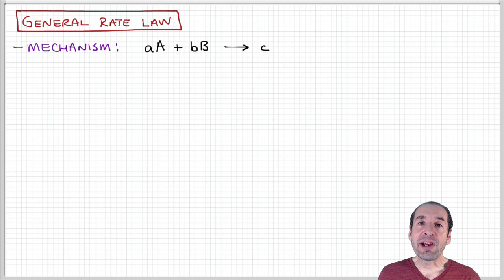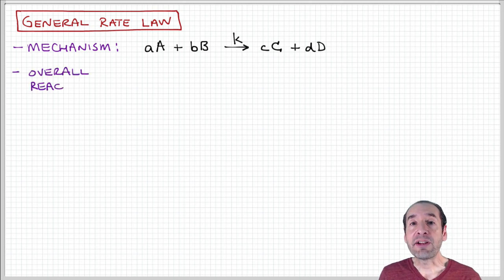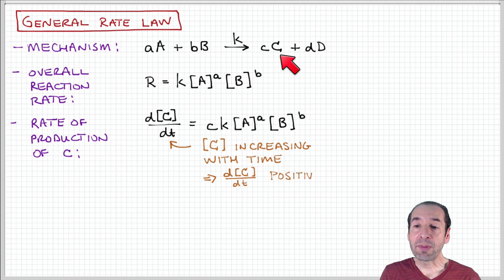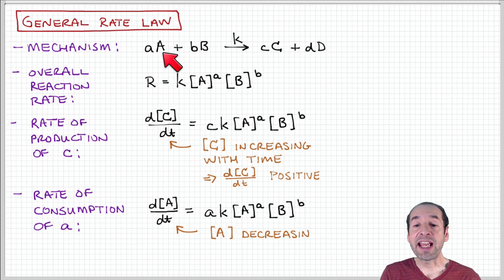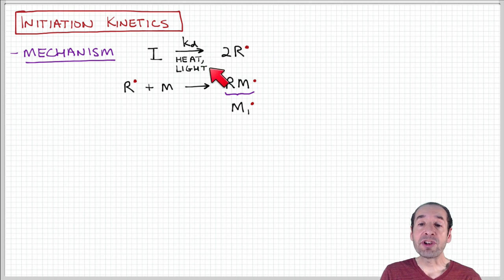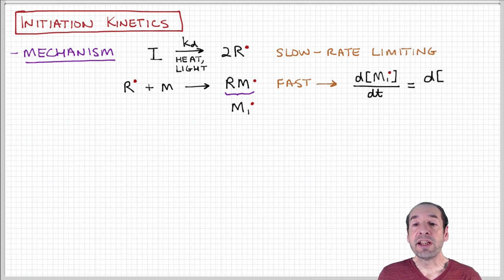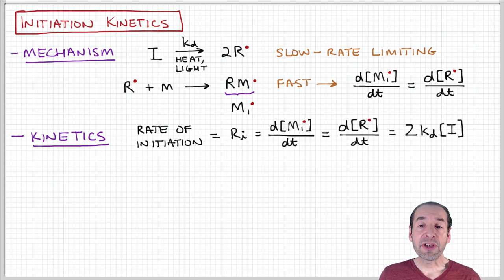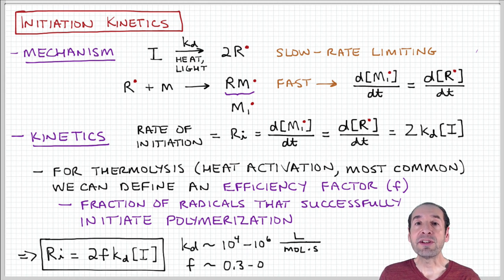Introduction to Polymers - Lecture 6.3 - Free radical polymerization kinetics, part 1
Initiation kinetics.